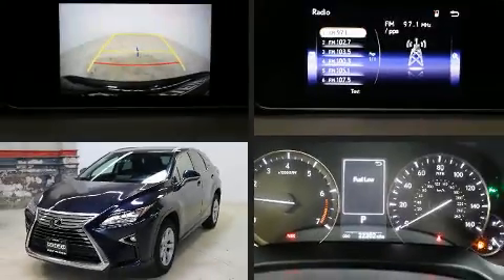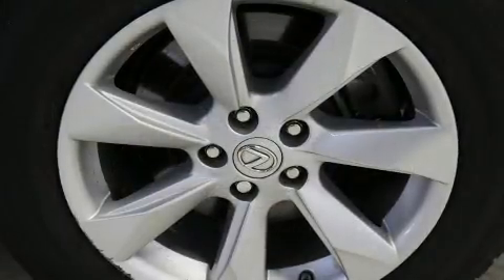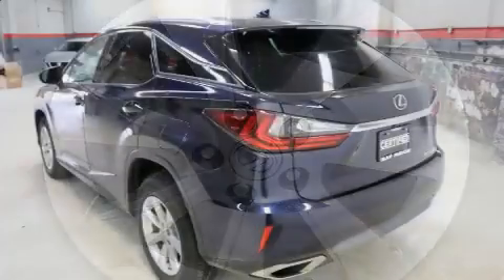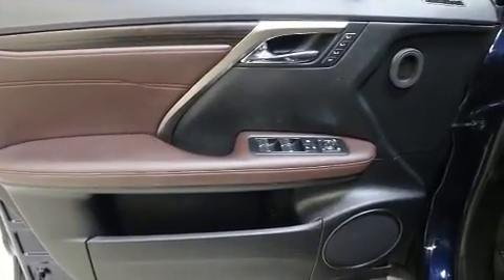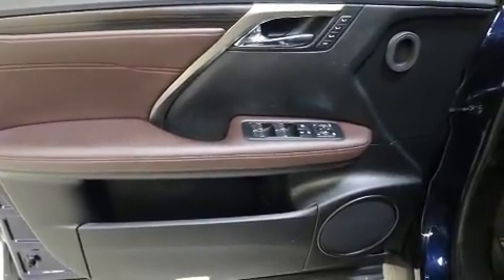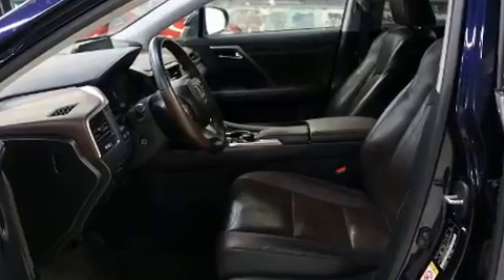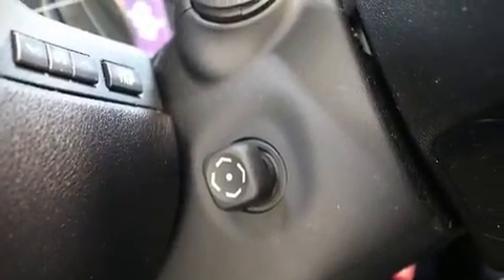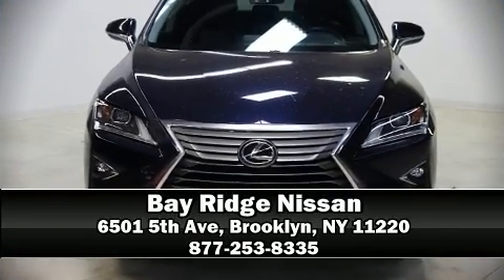2017 Lexus RX 350 in Brooklyn, NY 11220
Load your family into the 2017 Lexus RX 350. With fewer than 25,000 miles on the odometer, this 4 door sport utility vehicle prioritizes comfort, safety and convenience. Smooth gearshifts are achieved thanks to the 3.5 liter 6 cylinder engine, and for added security, dynamic Stability Control supplements the drivetrain. Lexus prioritized fit and finish as evidenced by: an automatic dimming rear-view mirror, power front seats, air conditioning, fully automatic headlights, cruise control, rear wipers, and power windows. Lexus also prioritized safety and security with features such as: head curtain airbags, front and rear side impact airbags, traction control, anti-whiplash front head restraints, a panic alarm, an emergency communication system, and 4 wheel disc brakes with ABS. Sophisticated all wheel drive technology maintains a firm grip on the road. A Carfax history report provides you peace of mind by detailing information related to past owners and service records. Our knowledgeable sales staff is available to answer any questions that you might have. They'll work with you to find the right vehicle at a price you can afford. Stop by our dealership or give us a call for more information.